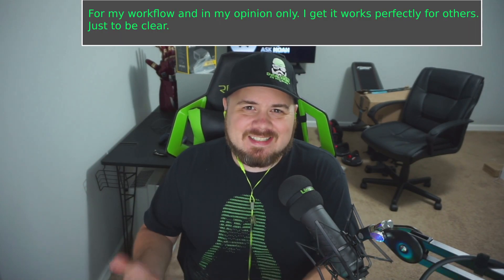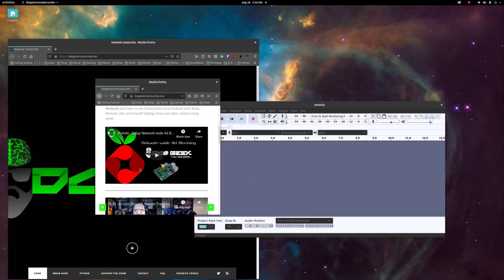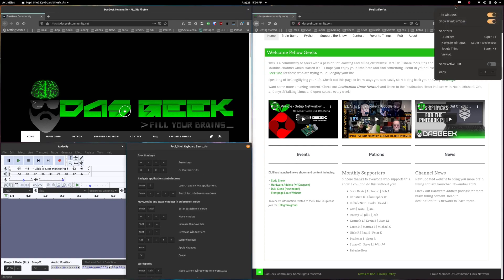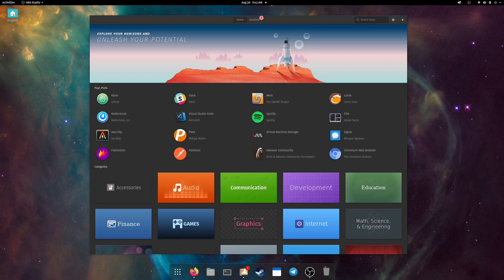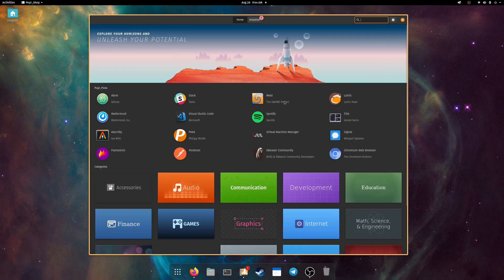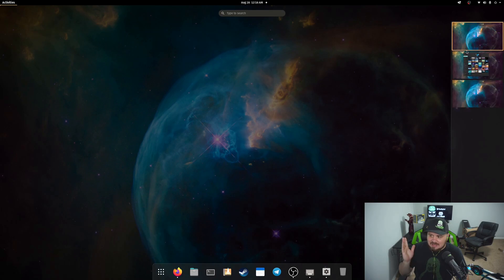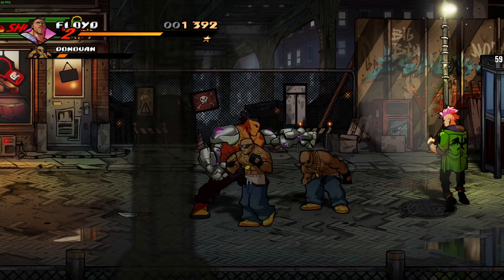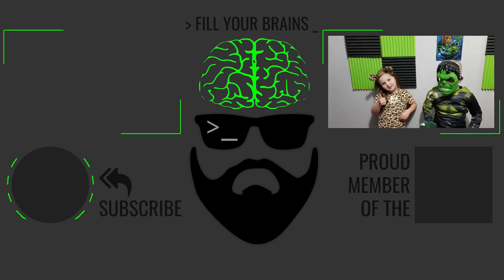Pop!_OS: Fall In Love With GNOME Again Thanks To This Near Perfect Linux OS!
In this video we take a look at why I've fallen in love with the distro Pop_OS!. I f you're not a fan of GNOME typically, take a look at this video and see what a few tweaks and attention to detail can do to the GNOME desktop workflow. The window tiling capabilities of this Linux operating system based on Ubuntu and the focus on hardware enablement makes this an amazing choice for new and experienced users of Linux. From the fantastic wallpapers to the pre-installed GNOME extensions this distro takes the GNOME experience from workstation to all-purpose productivity masterpiece.